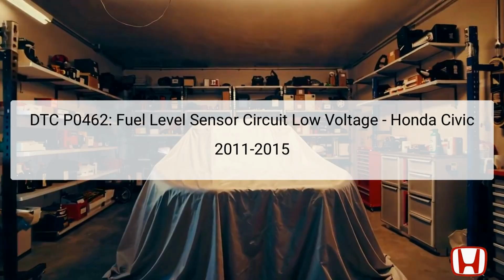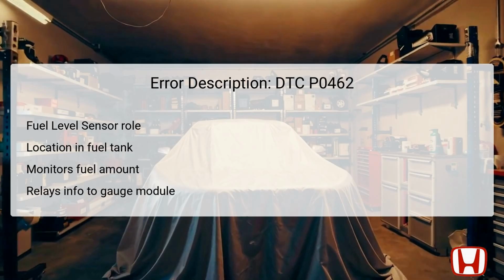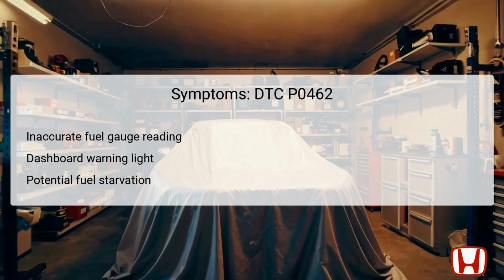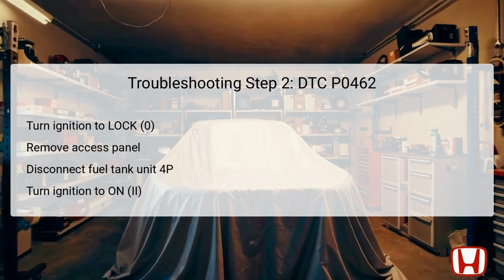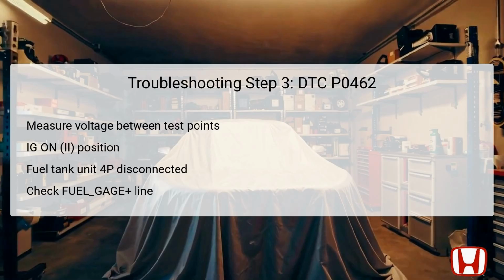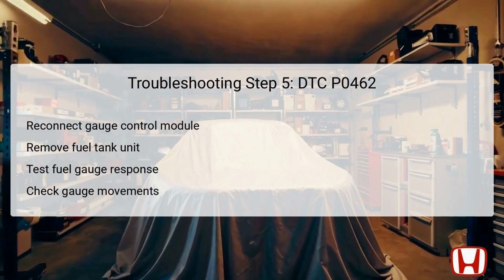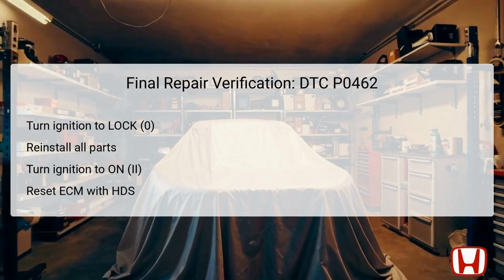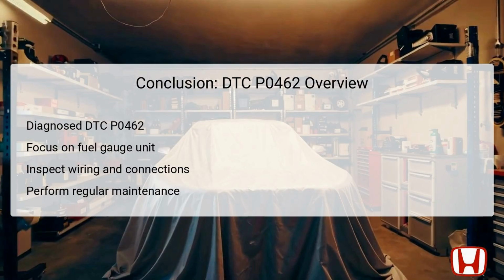DTC P0462: Fuel Level Sensor Circuit Low Voltage - Honda Civic 2011-2015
In this video, you'll learn how to diagnose and troubleshoot the DTC P0462 code related to the fuel level sensor circuit in Honda Civics from 2011 to 2015. We will cover the role of the fuel gauge sending unit, potential causes for low voltage issues, symptoms to watch for, and step-by-step troubleshooting procedures to effectively resolve the problem and ensure your vehicle's fuel system operates reliably. 🚗 Tools I Recommend for DIY Auto Diagnostics: